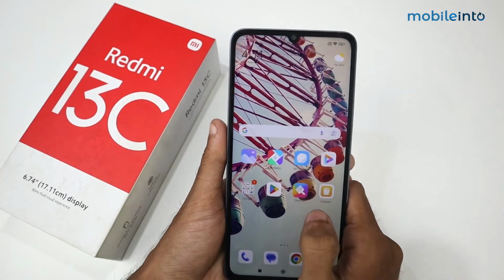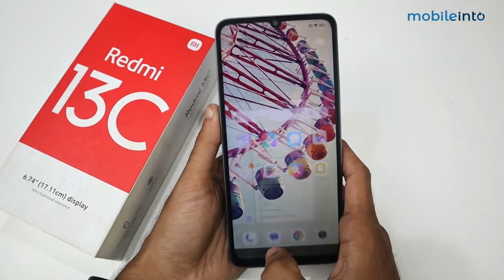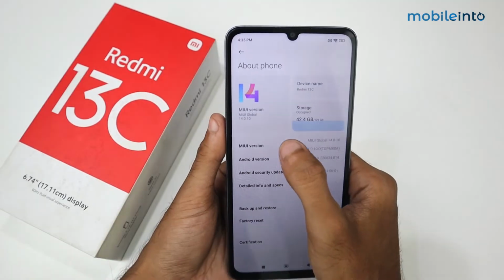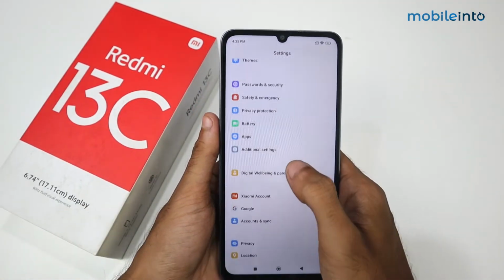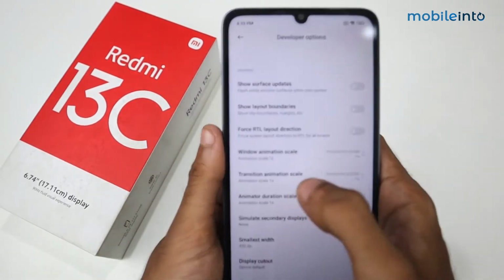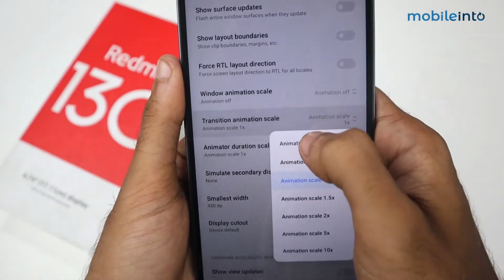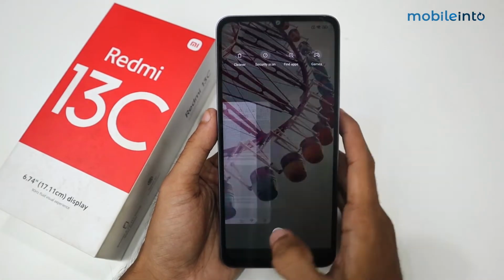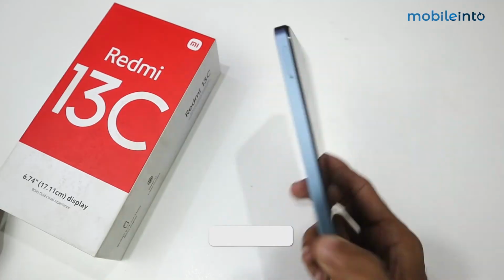How to Fix Lag Problem In Redmi 13C | Solve Hang Problem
How to fix the lag problem in Redmi 13C. This tutorial will help you, to solve the hang or freeze problem in Redmi 13C. Follow these steps to resolve the lag issue with Redmi 13C.